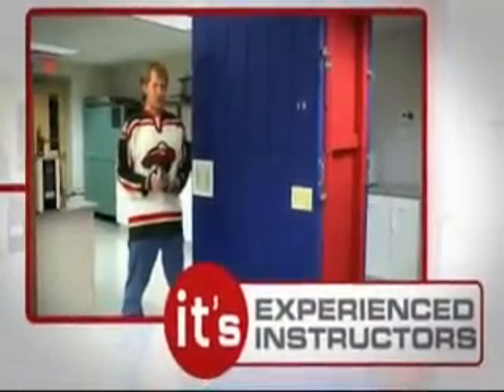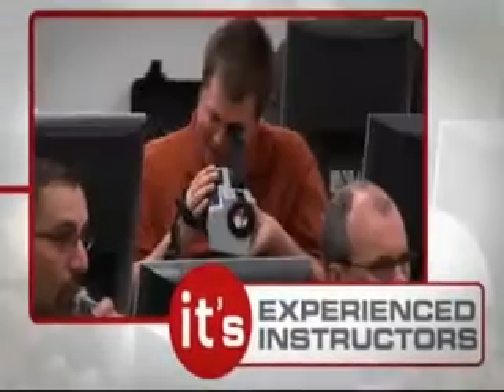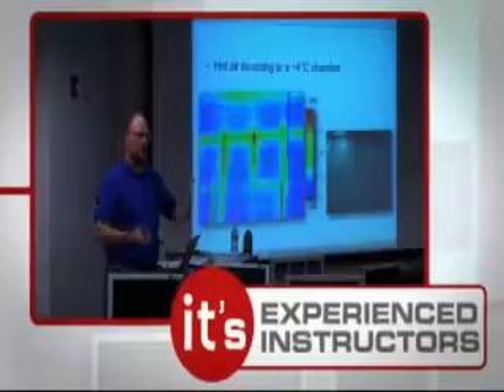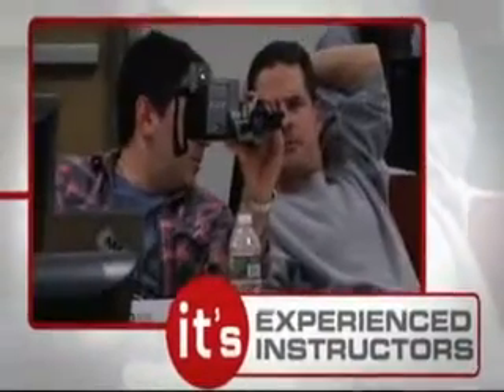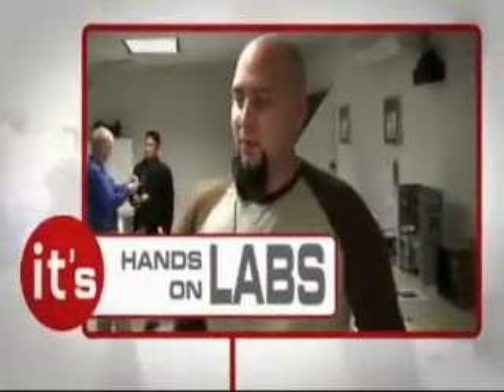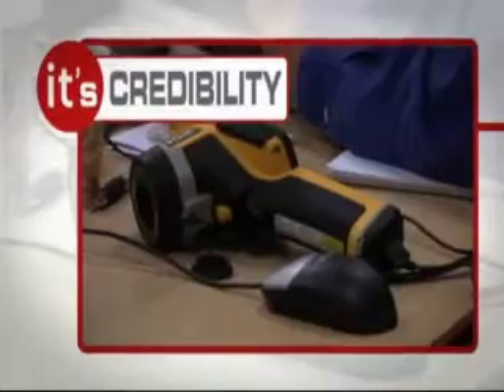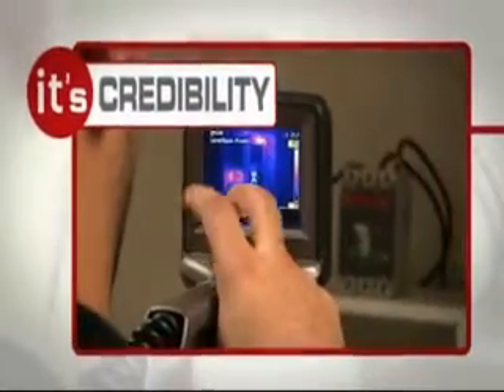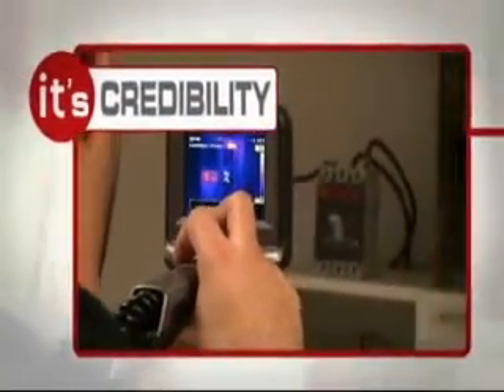Flir Infrared Camera Level I Thermography ITC Training Certification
The Level I Infrared Thermography Training Course is geared to the new infrared camera user and focuses on its use for a variety of condition monitoring/predictive maintenance applications. Attendees completing all training course requirements and a thermography field assignment will receive a Level I Infrared Thermography Certification.